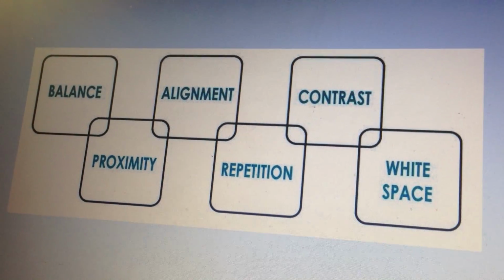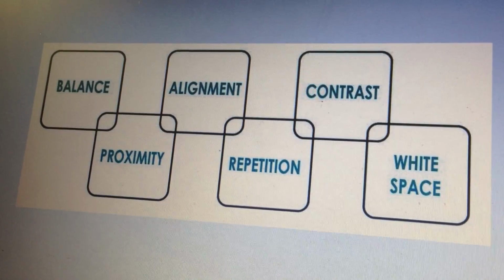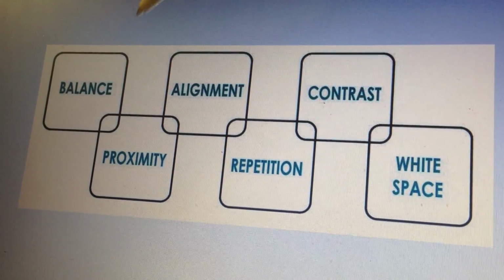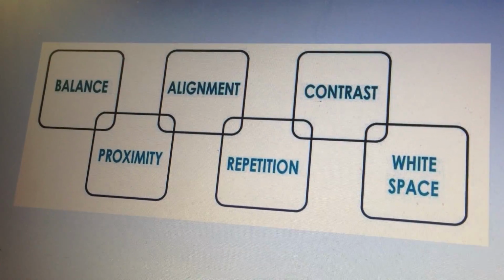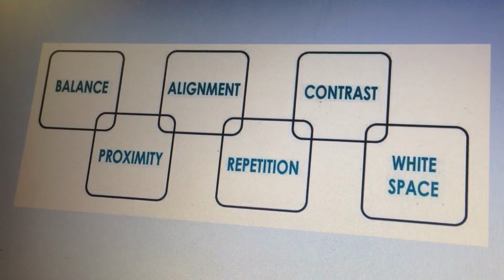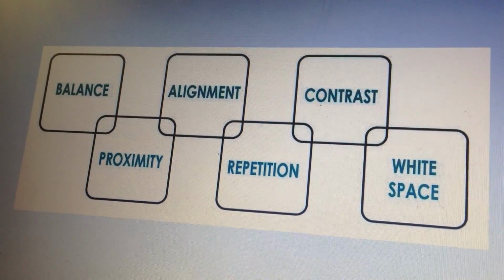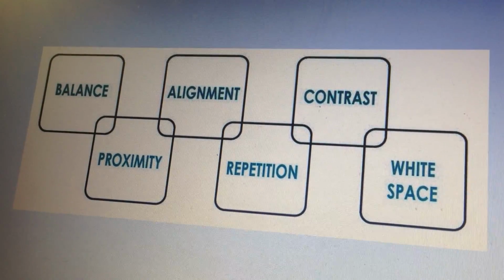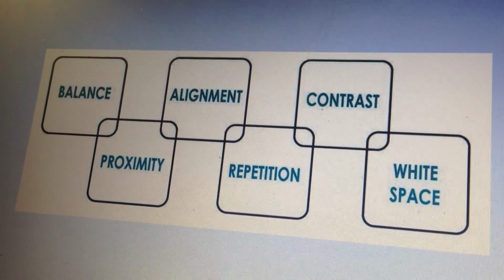Principles of Design for Web-quest scaffolding support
Our video details, at a high level, the main principles of design to help our audience for one of our web quest tasks and aid scaffolding. Instructional scaffolding is the provision of sufficient support to promote learning when concepts and skills are being first introduced to students